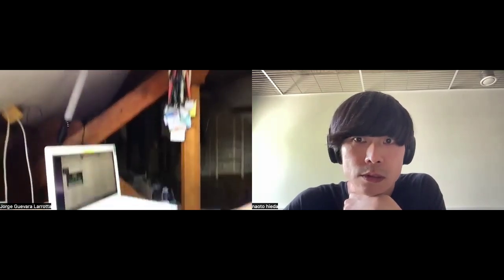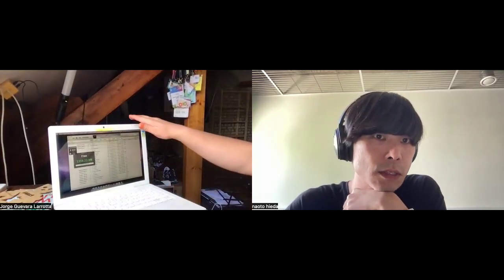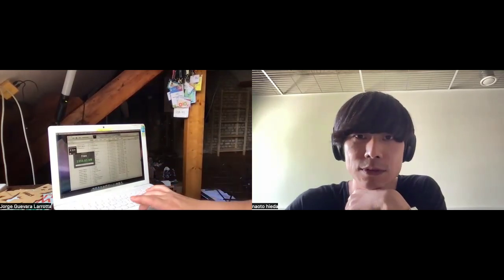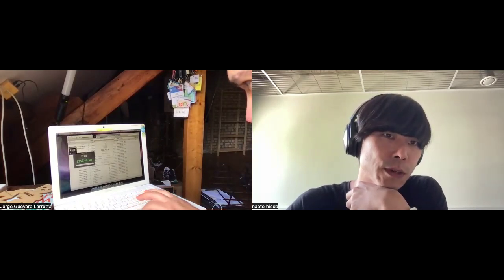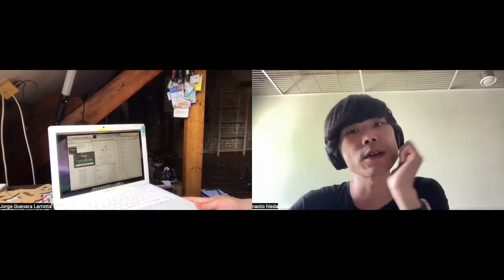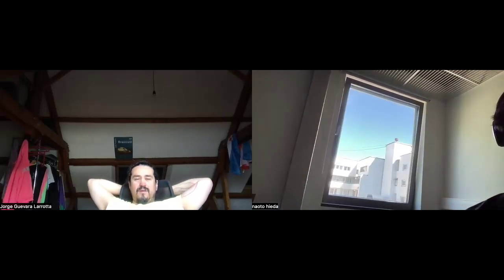2024 06 25 Best Practices Chat (w/